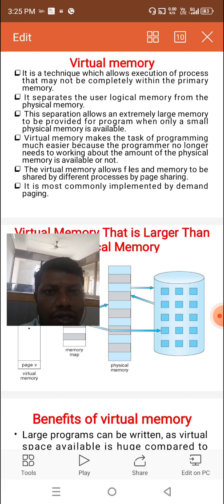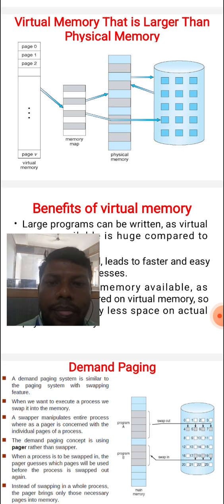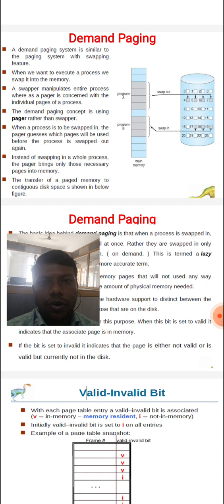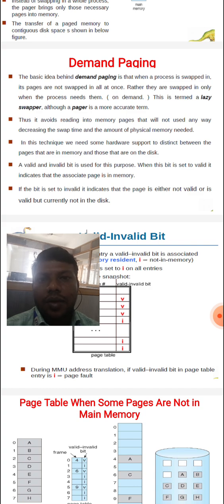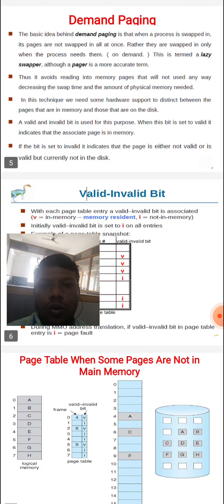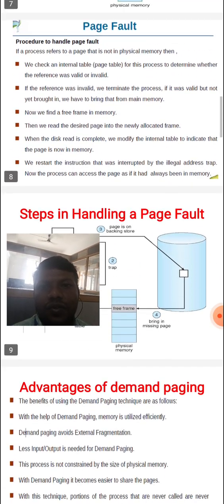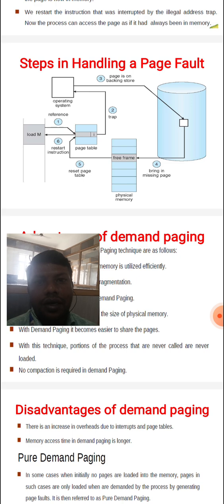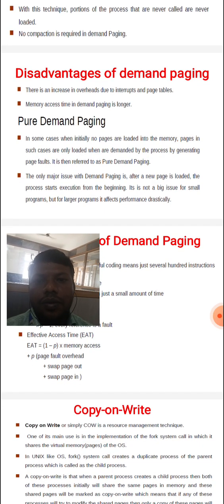Lecture video on Virtual Memory Concept OS by PALANISAMY P